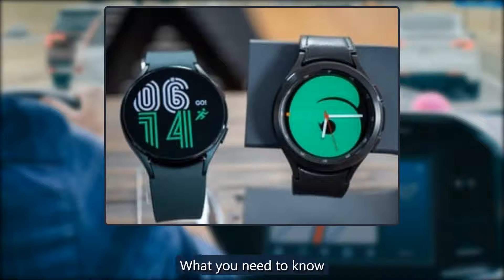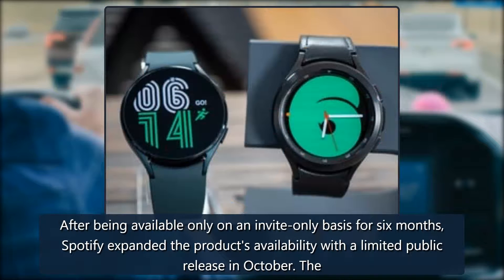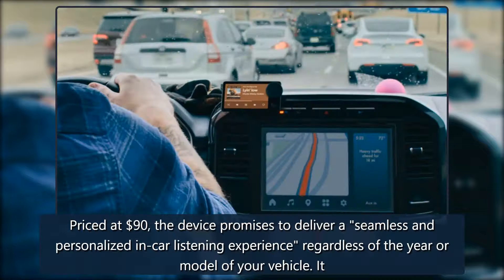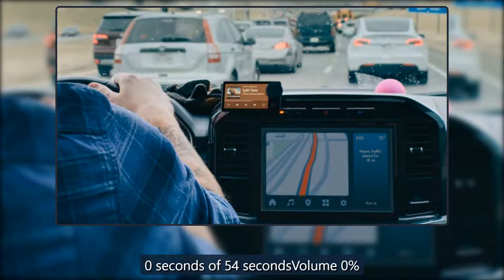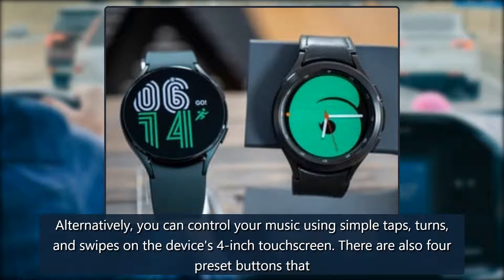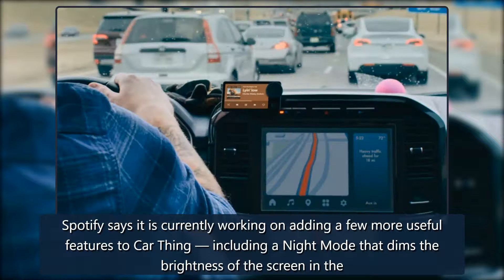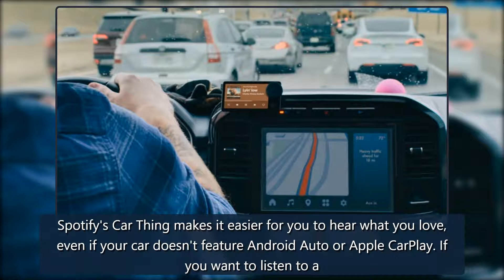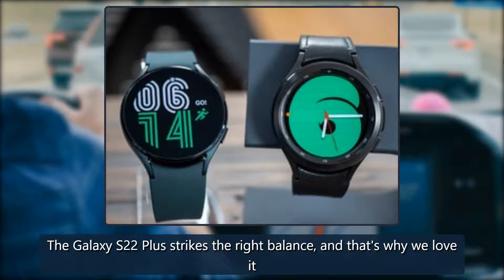Spotify's 'Car Thing' smart player is now on sale in the US for $90 | Android Central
Source: SpotifyWhat you need to knowBack in April last year, Spotify announced its first hardware product, dubbed Car Thing. The company described the product as a smart player that brings amodernin-car entertainment experience to older cars.After being available only on an invite-only basis for six credit